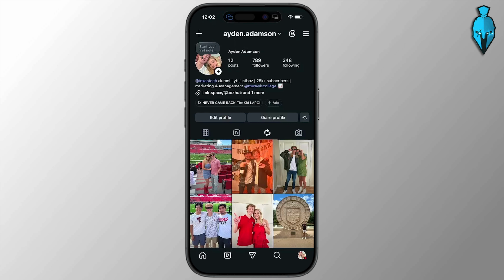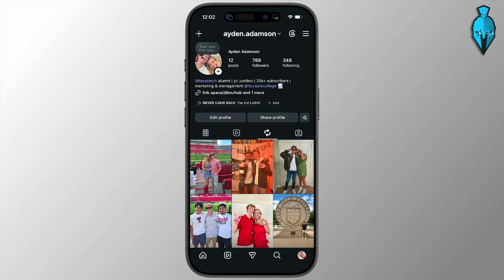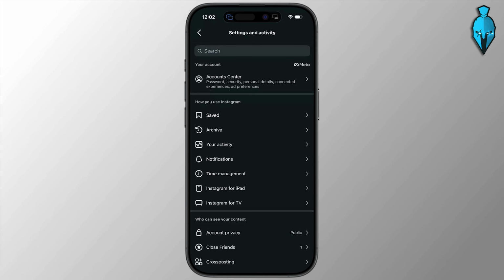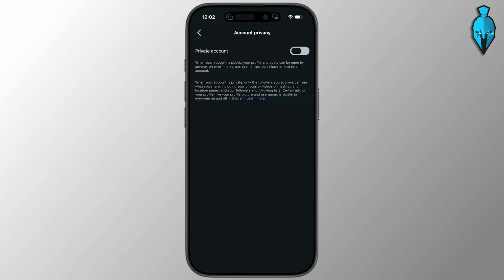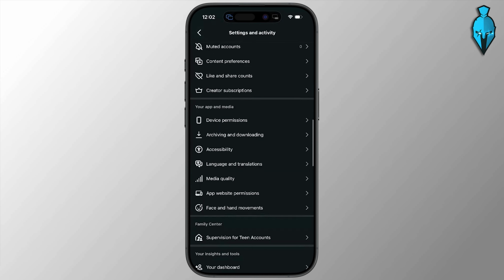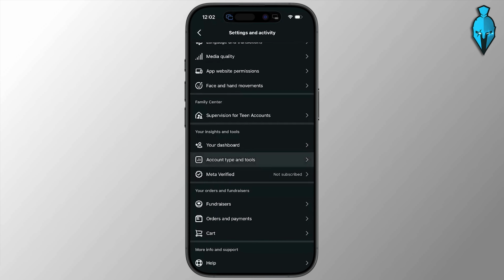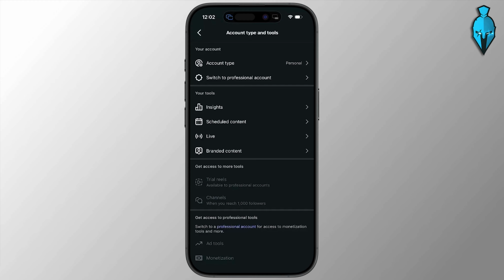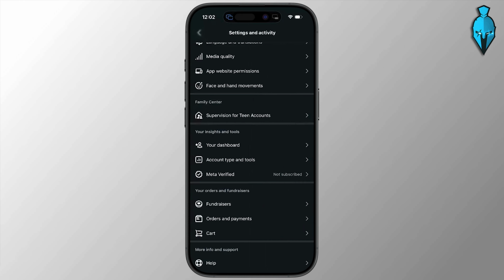How To Fix Instagram Live Not Working - Full Guide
How To Fix Instagram Live Not Working,Fix Instagram Live Not Working,how to fix instagram live not working,how to fix instagram live feature missing,best way to solve instagram live issues,instagram live troubleshooting,how to enable instagram live on your account,fastest method to fix instagram live errors,instagram app settings tutorial,how to update instagram for live streaming,instagram live streaming problems and fixes,how to fix instagram live black screen or lag